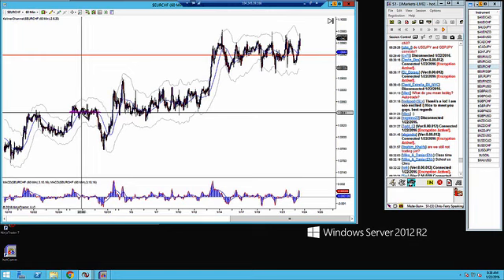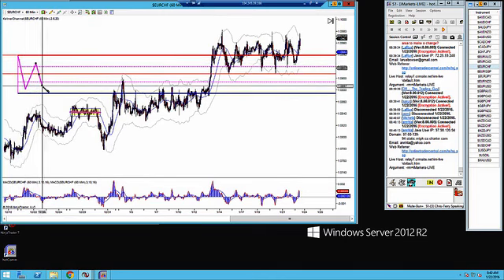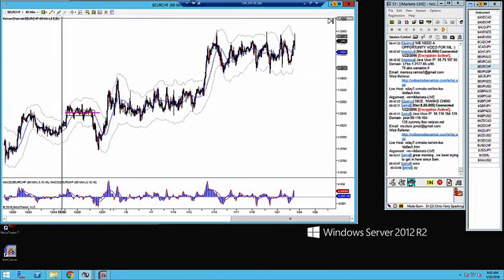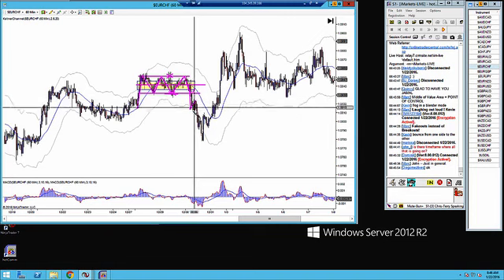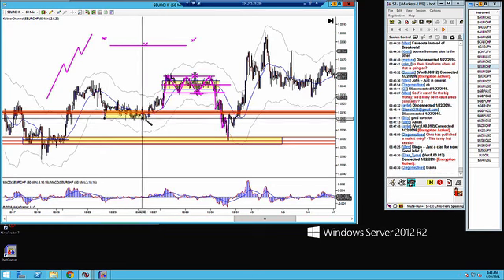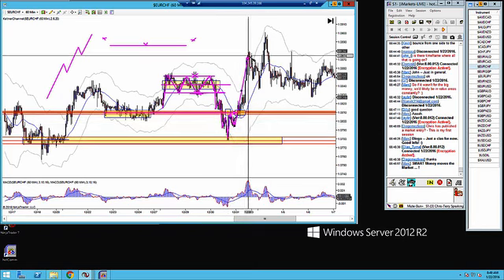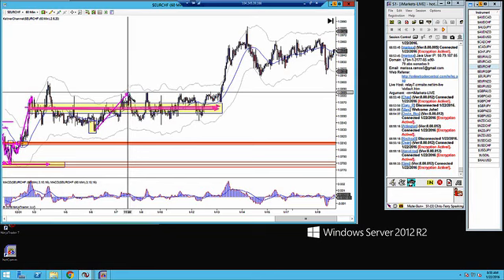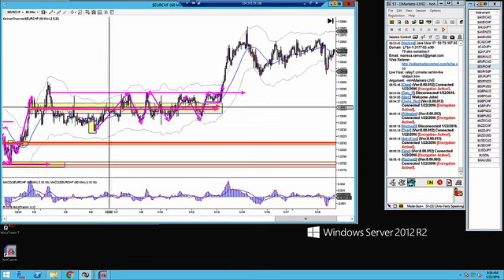AUCTION MARKET THEORY CLASS-Complete Forex Guide-Advanced-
HOW AUCTION MARKET WORKS
HOW MARKET THEORY CLASS WORKS
HOW TO USE THE AUCTION MARKET